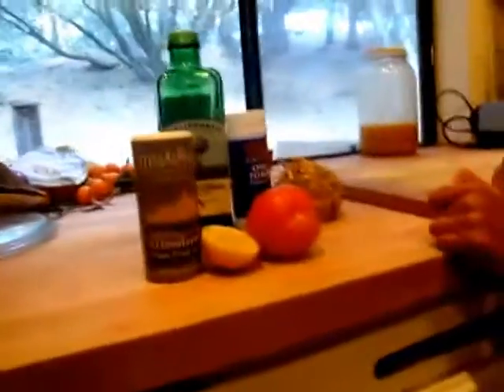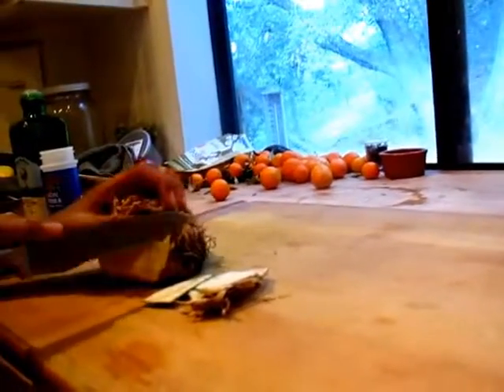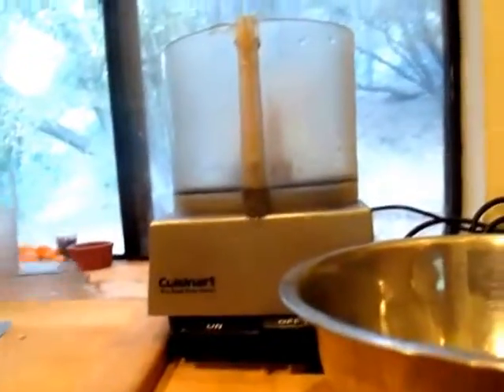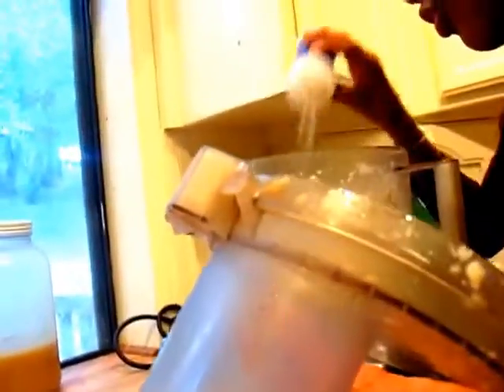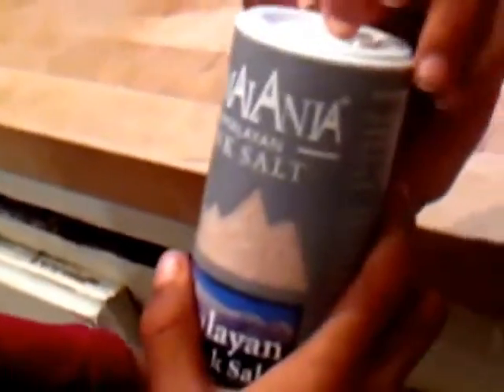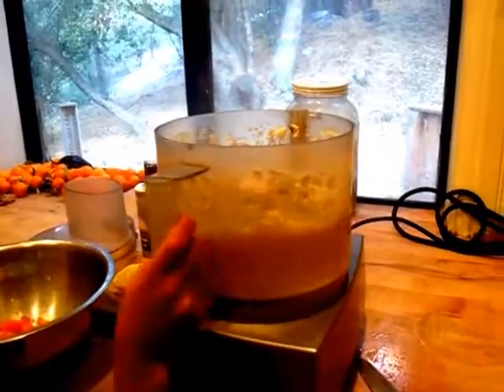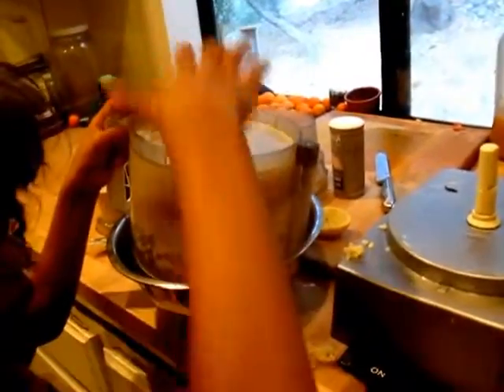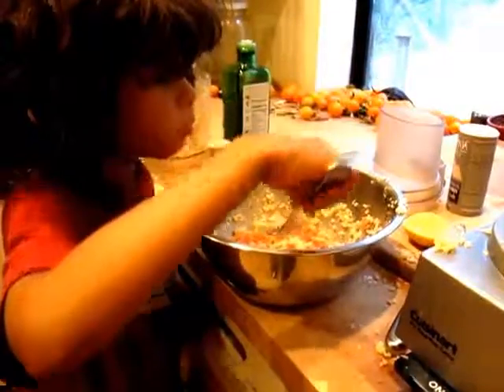How to Make Celery Root Pilaf